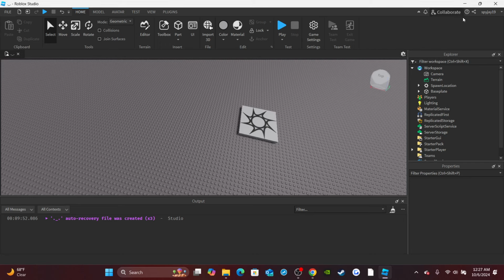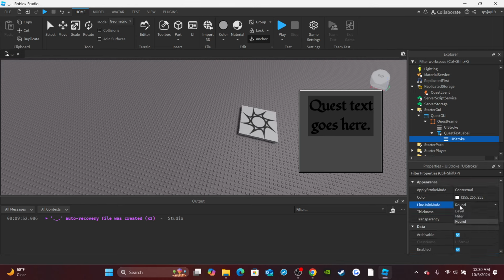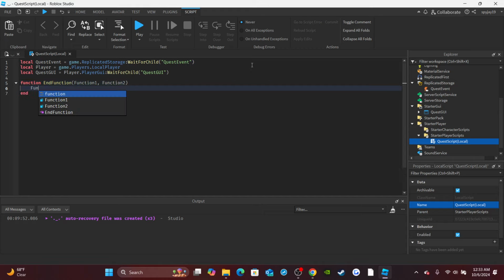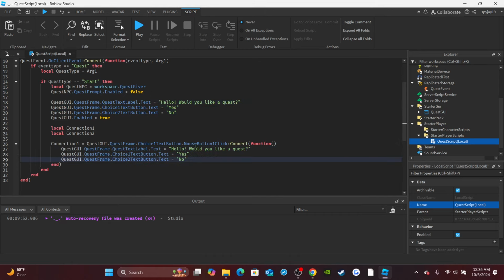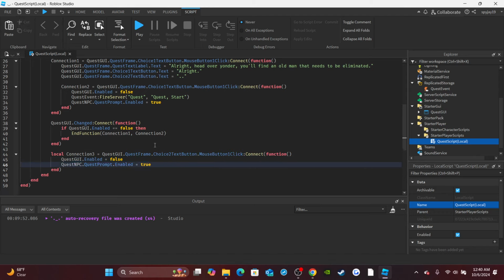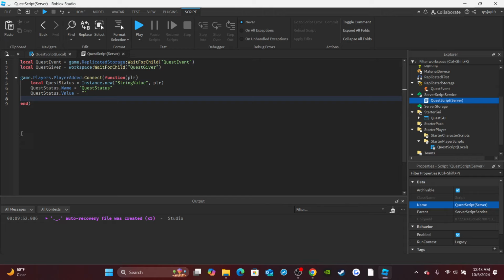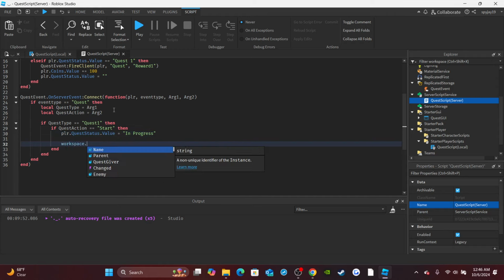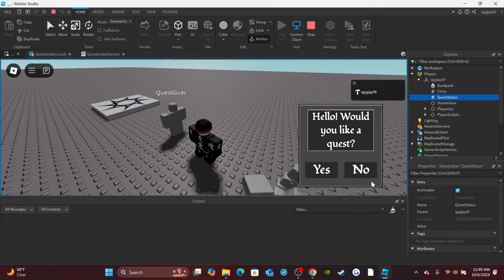How to make a Quest System in Roblox! [With UI] (Roblox Studio Scripting Tutorial 2024)